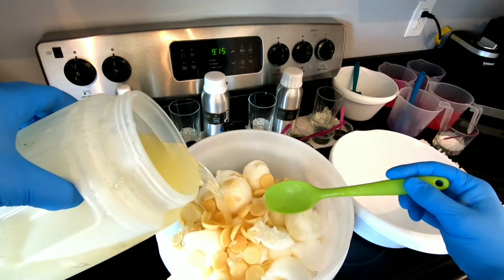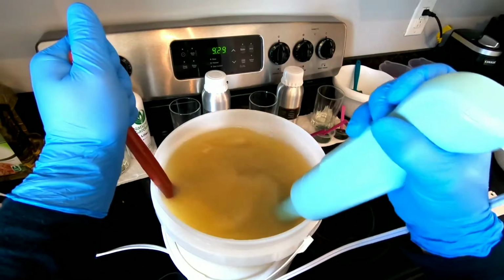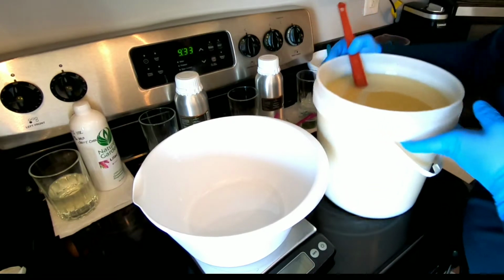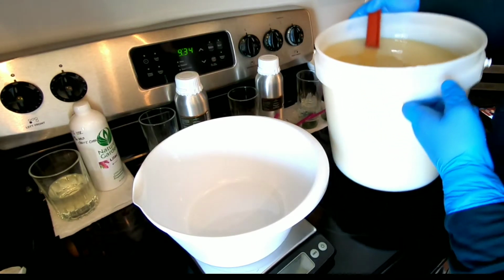Making Lilac Soap For Mothers Day: How To Masterbatch Soap Batter For Multiple Soaps.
Making soap is so fun that I even do it when on vacation.   I have a giant plastic tub that I fill with my needed ingredients and supplies, and I like to stay in AirBnBs so that I can have a full kitchen to soap in.

Today's soap is a lovely lilac soap.  The scent is extra sweet, like sticking your face in a cluster of lilac blooms and inhaling deeply.